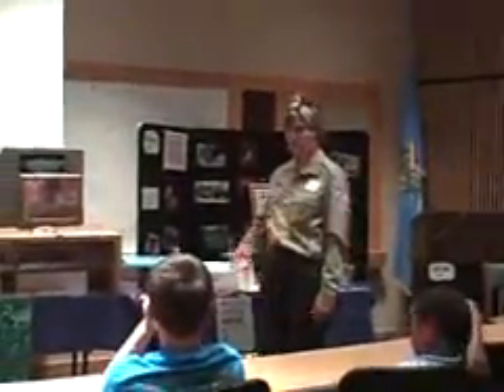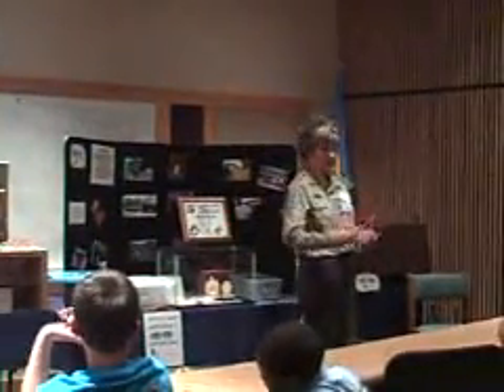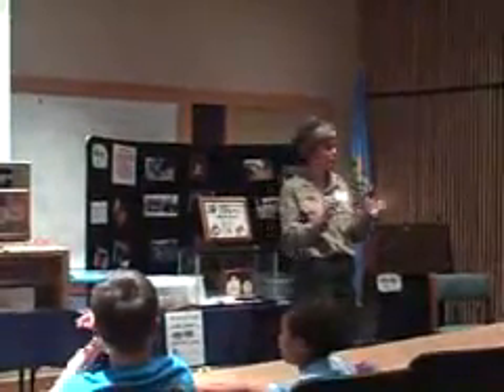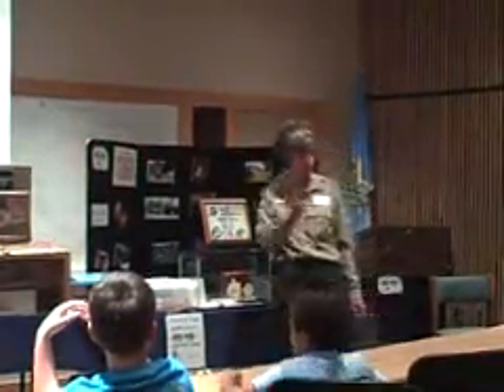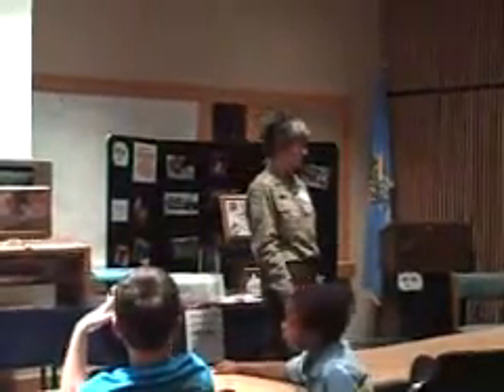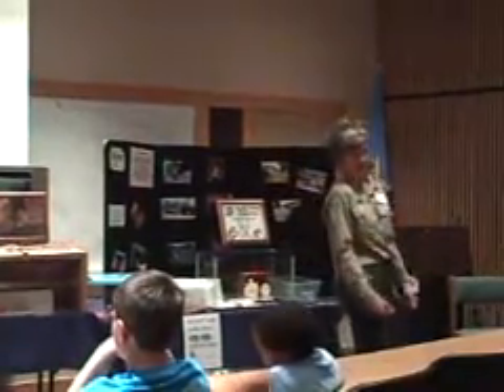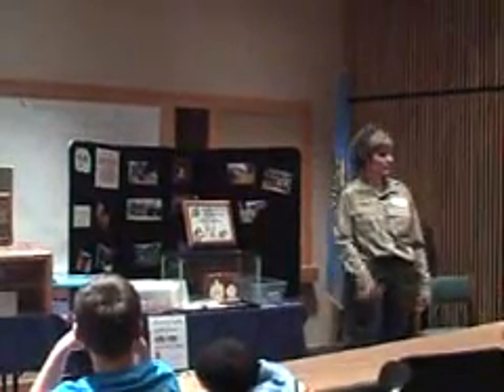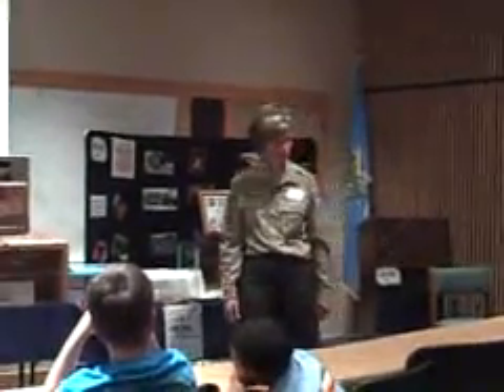OCHS Day Camp 6/10/09 -- Oklahoma Natives w/ Tandy Keenan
Tandy Keenan's talk on Oklahoma reptiles and amphibians  at the Oklahoma City Herpetological Society's Summer Youth Day Camp